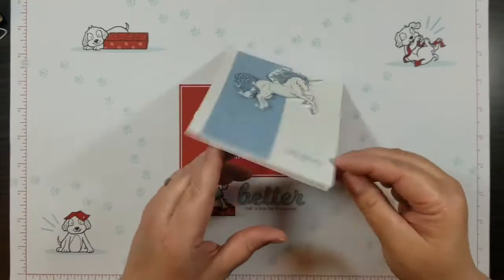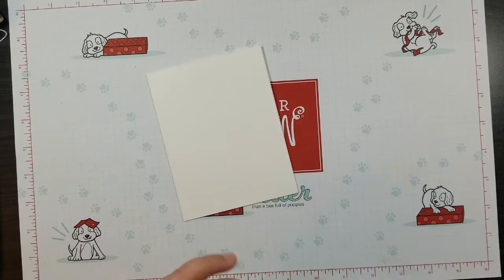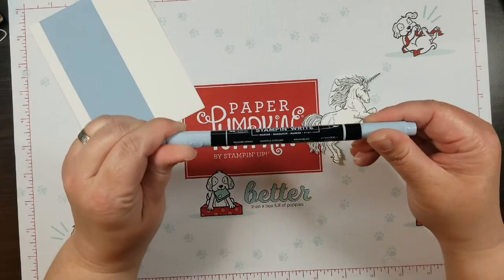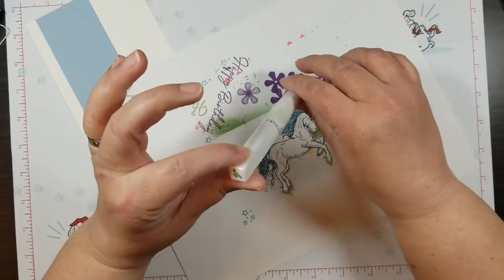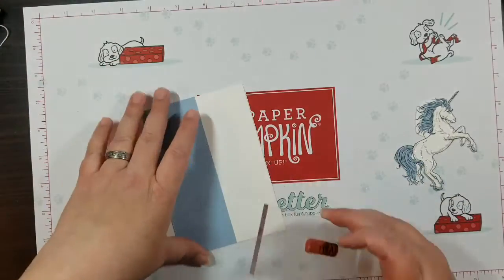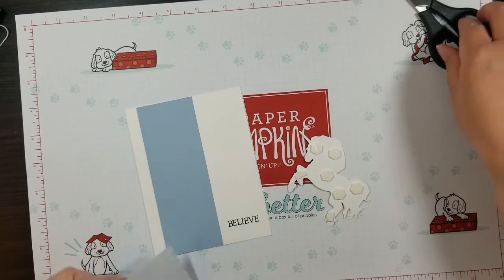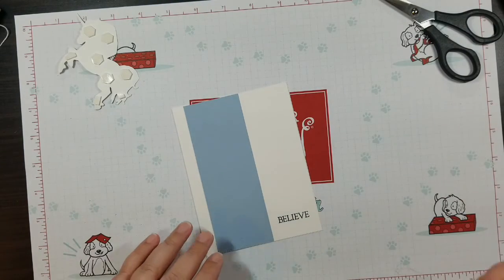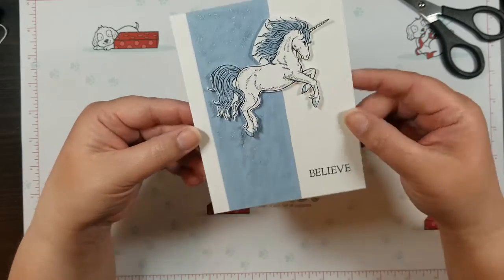Leave a Little Sparkle Stampin Up 2019 2020